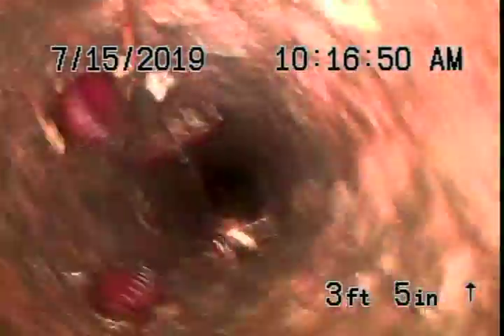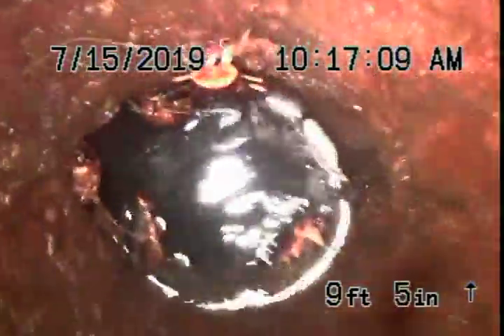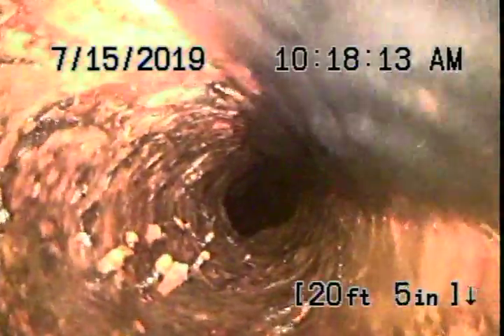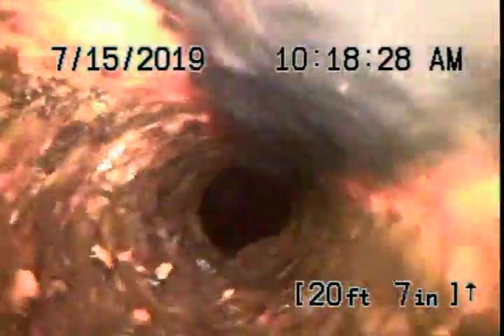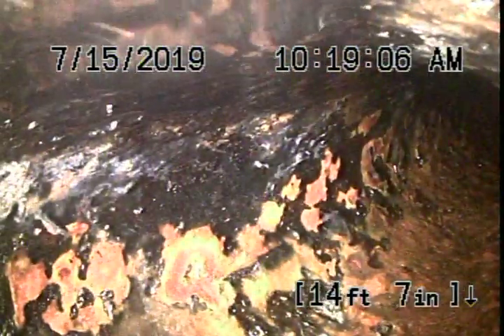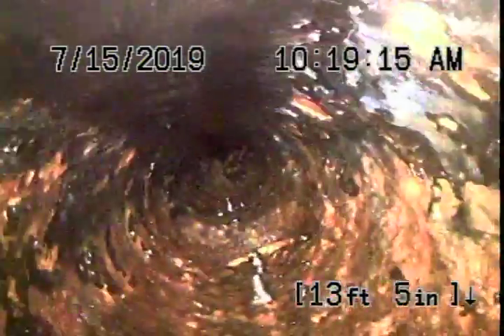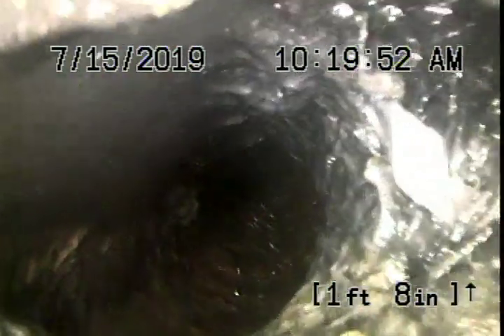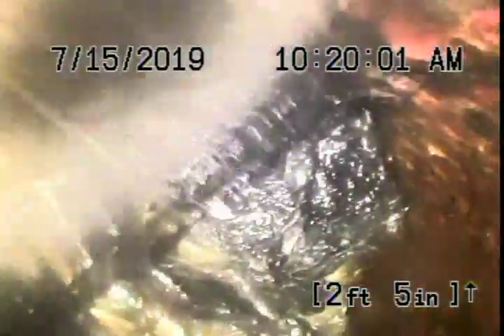1719 Audrey Dr 3